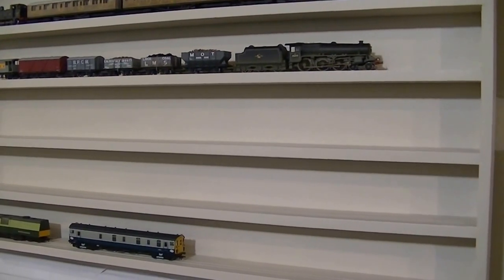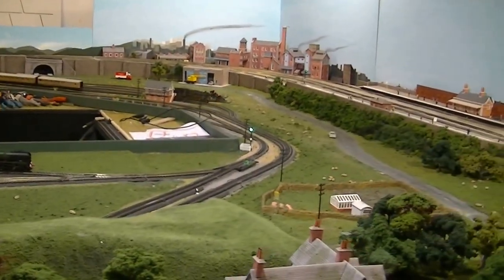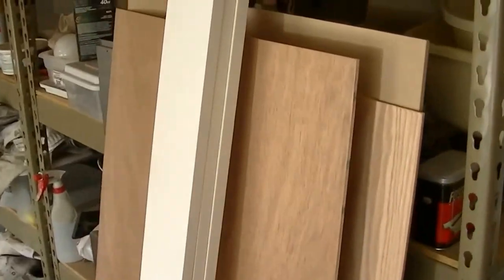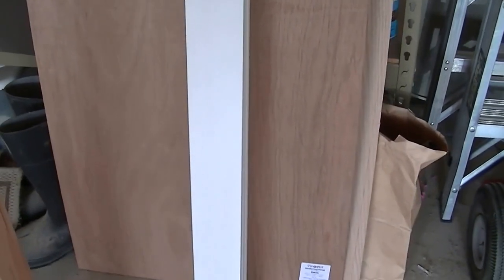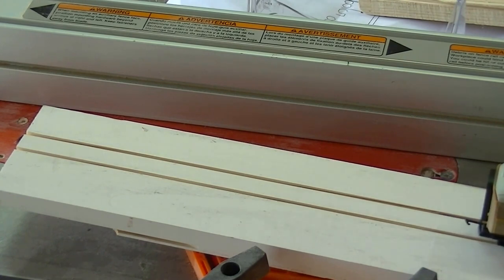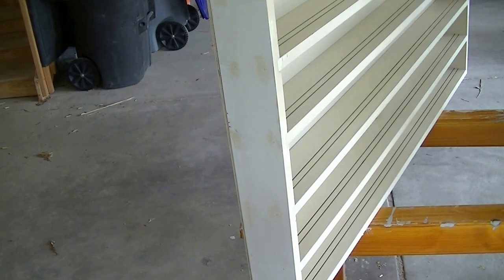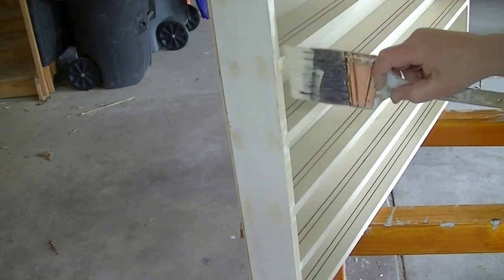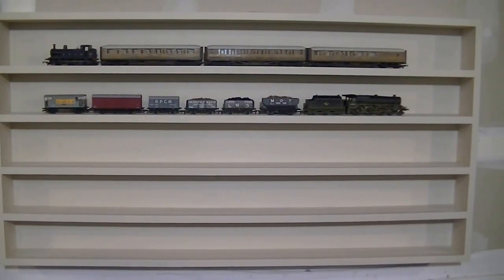Farland Howe - Building a Storage Rack for Trains #62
I build a train storage rack and show you how I did it step by step.